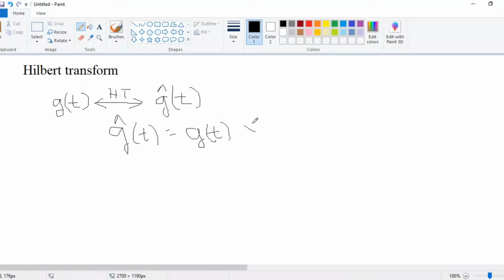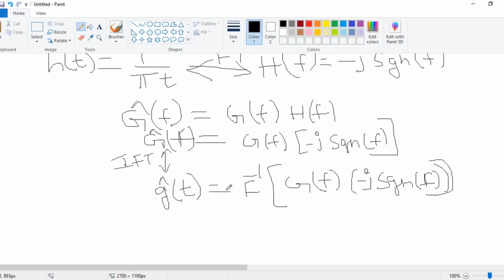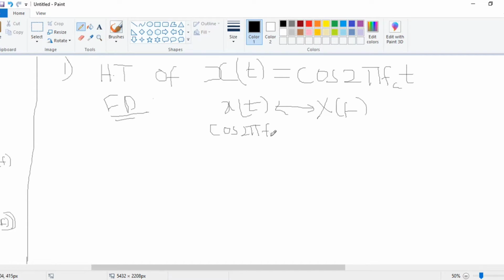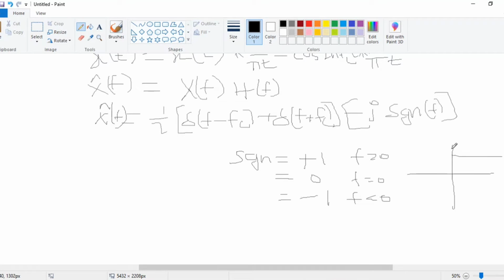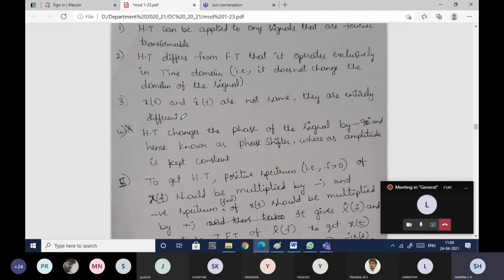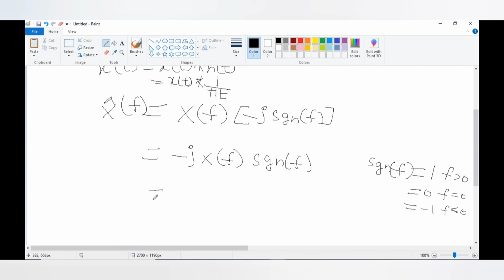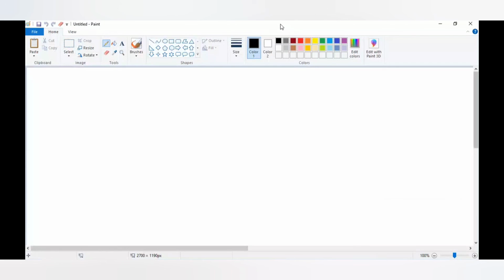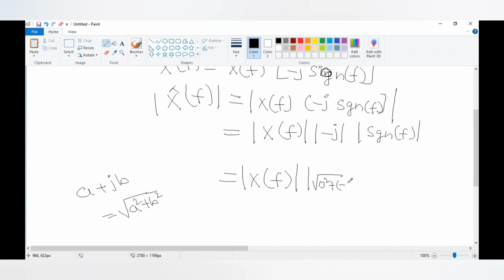Digital Communications Lecture 3